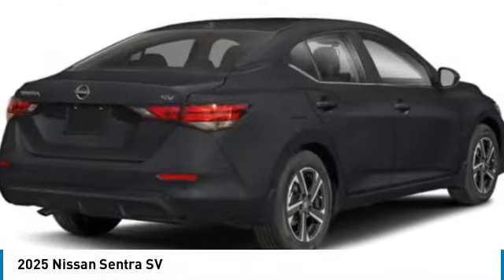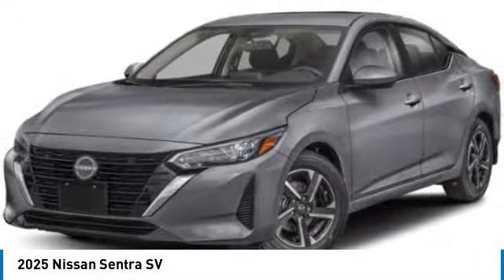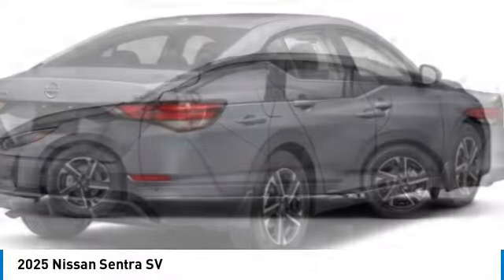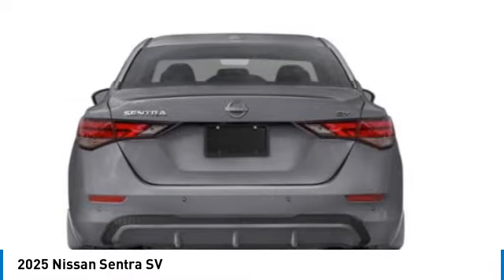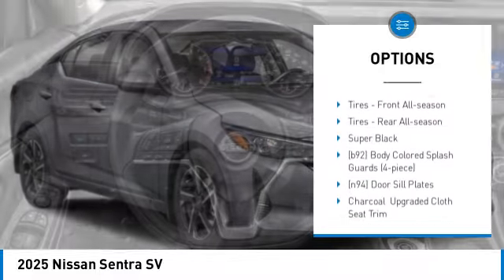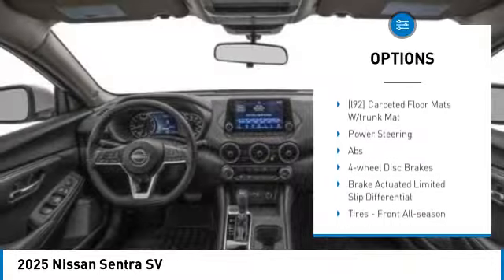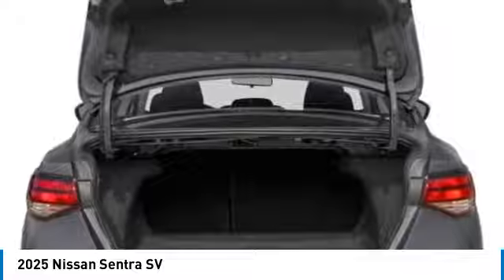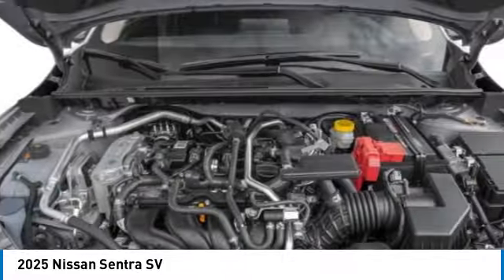2025 Nissan Sentra Inver Grove Heights,St Paul,Minneapolis 53969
2025 Nissan Sentra SV

WHY BUY FROM US?Luther Nissan Kia is one of the premier dealerships in the country. Our commitment to customer service is second to none. We offer one of the most comprehensive parts and service department in the automotive industry. Our primary concern is the satisfaction of our customers. Our online dealership was created to enhance the buying experience for each and every one of our internet customers.